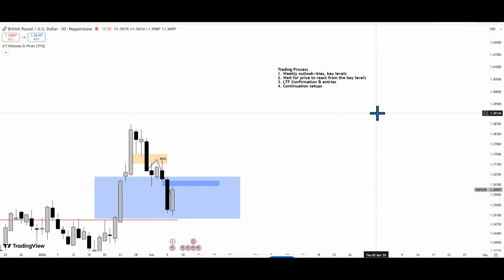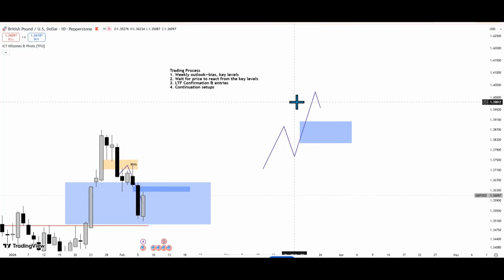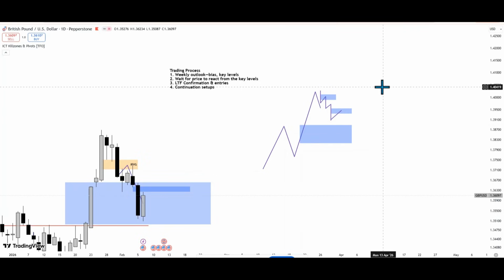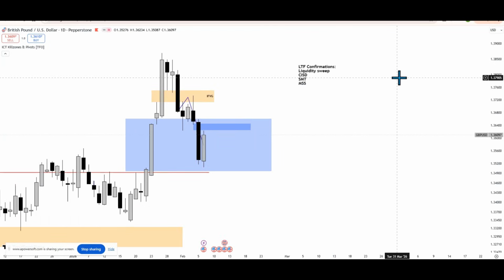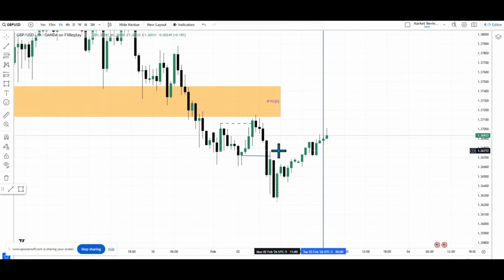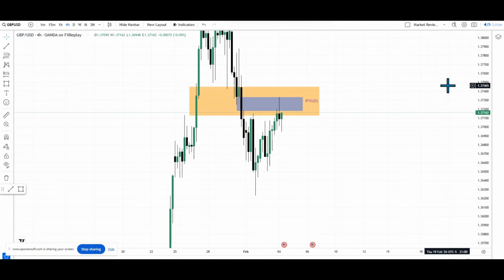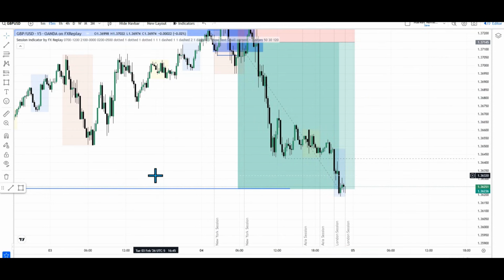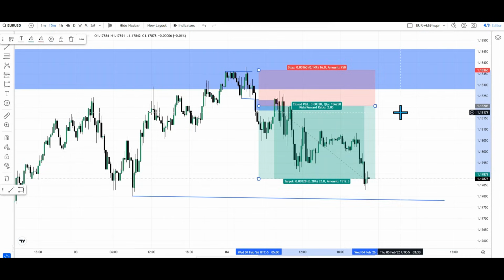From Bias to Entry: My HTF to LTF Trading Process Explained (Trade Review)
In this video, I break down how I do top-down analysis—from the higher timeframe down to lower-timeframe entries—using real trades from a full week of trading.

I walk through my bias, execution, and decision-making process behind each setup, including trades that worked and trades that didn’t.

The goal of this video isn’t to show perfect results, but to explain a repeatable process that can be applied every single week in the market.

If you’re working on improving your execution and understanding why trades play out the way they do, this breakdown will help you.